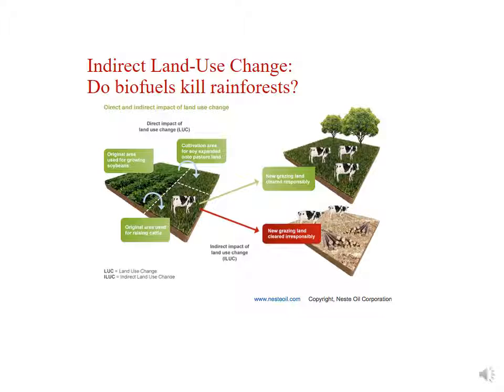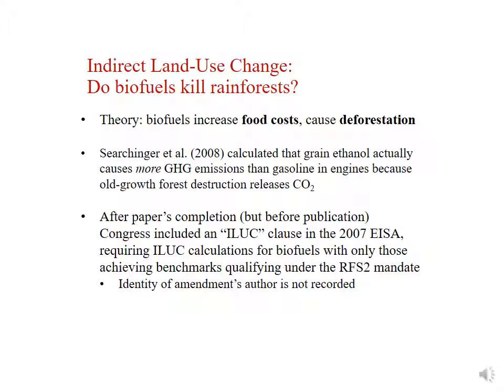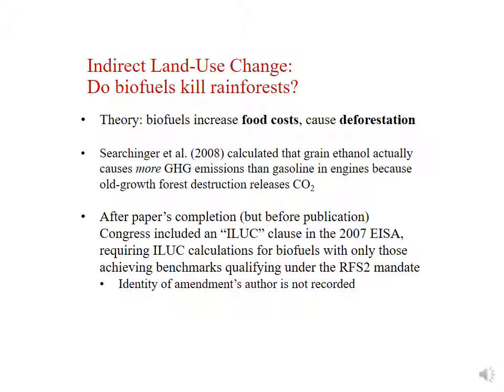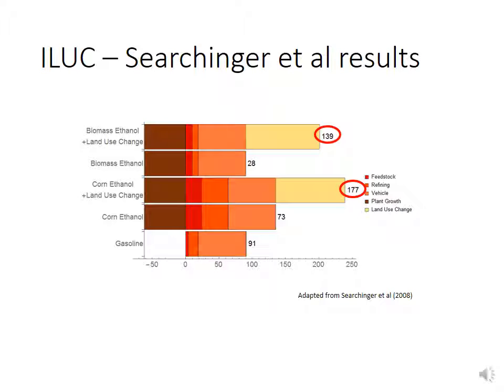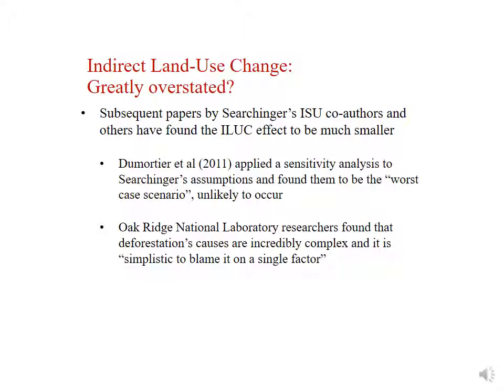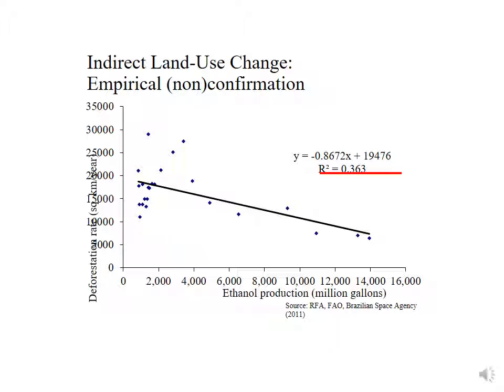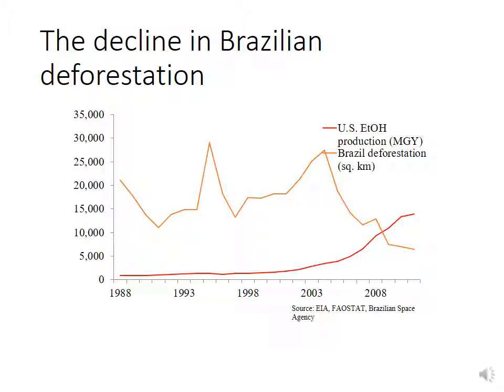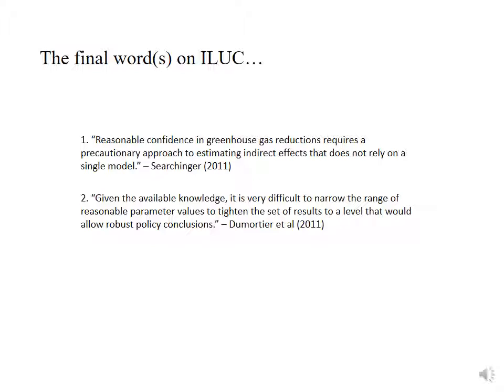Food vs Fuel and Land Use Part 1